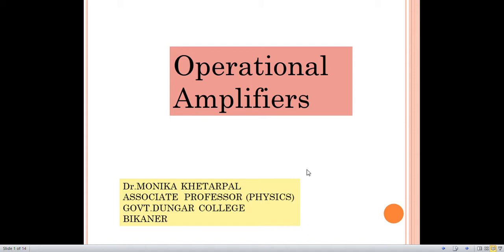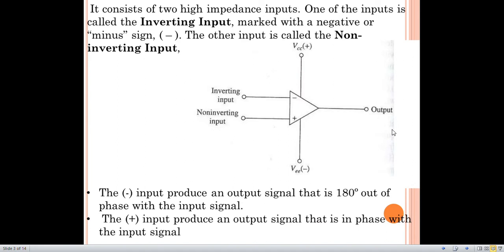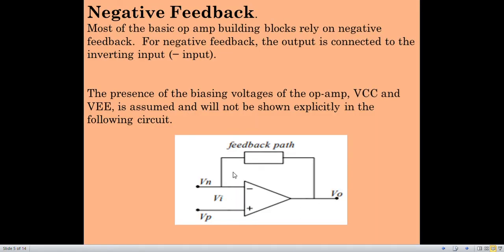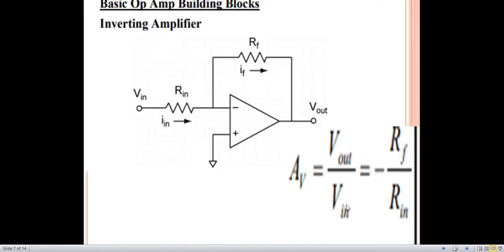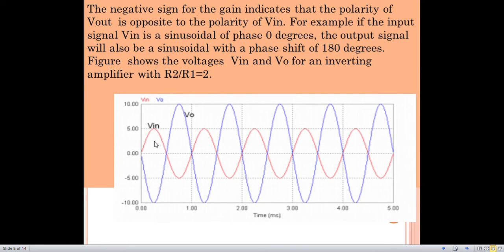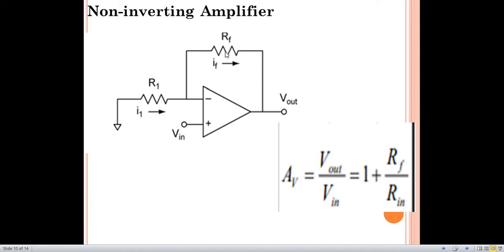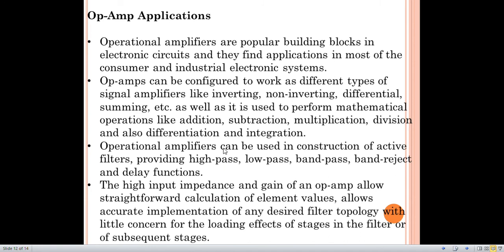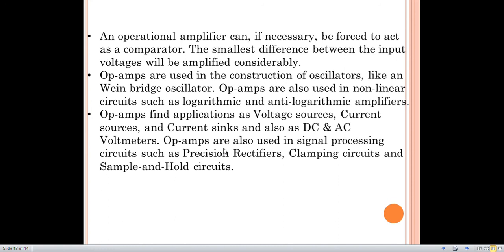Tutorial : Op amp | Dr.Monika Khetarpal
MSc  Physics